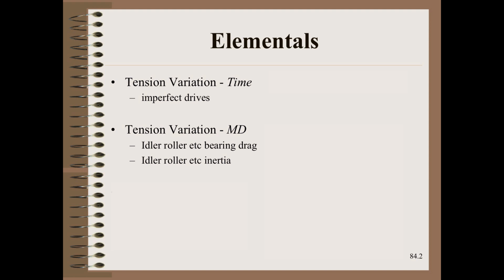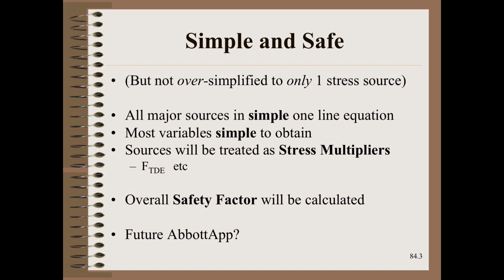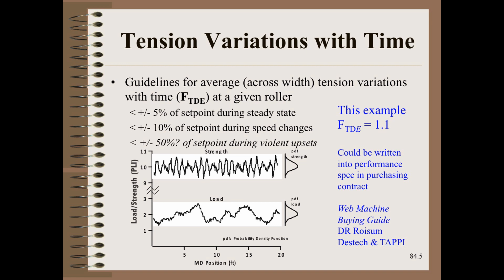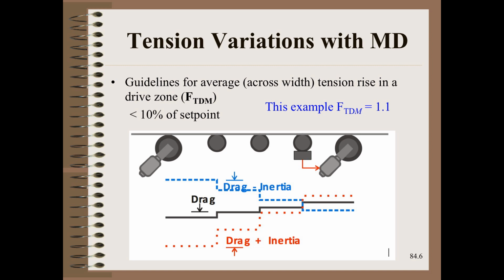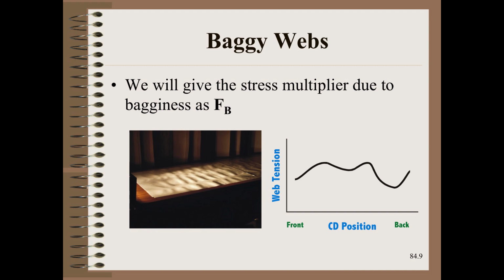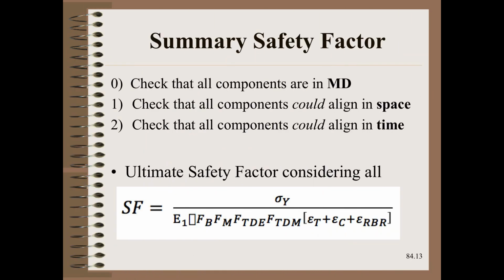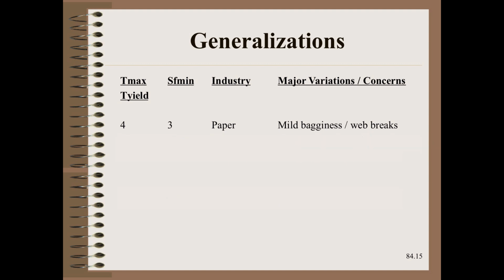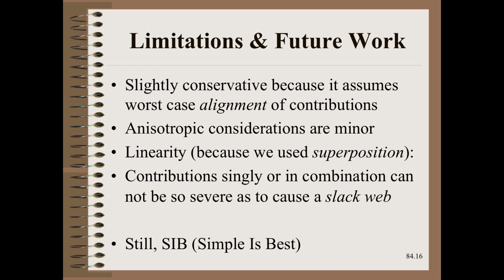Web201.65f - Summer School - Combining Web Stresses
What is the best tension?  How well does tension need to be controlled?  How close do you need to hold roller alignment?  What about bending of thick products around small diameter rollers?  All of these and other factors conspire to add to the total web stress that can damage and even break the web.  In the past, all these electro-mechanical issues were handled separately, often by different departments or even different companies.  This clip teaches an integrated approach to design and maintenance.